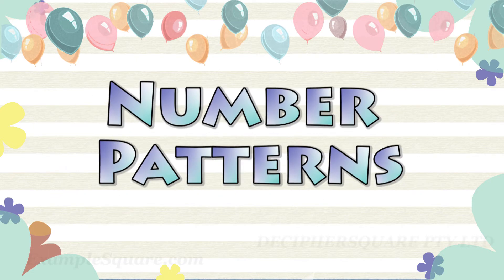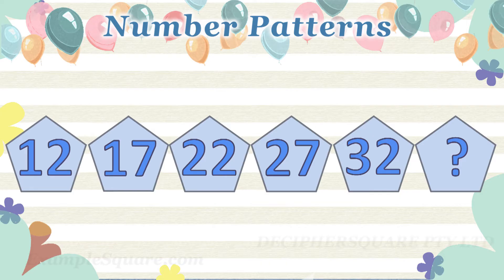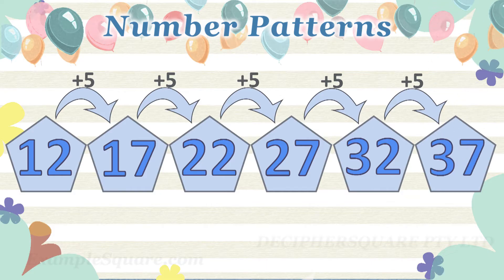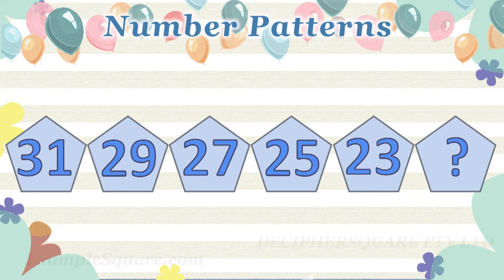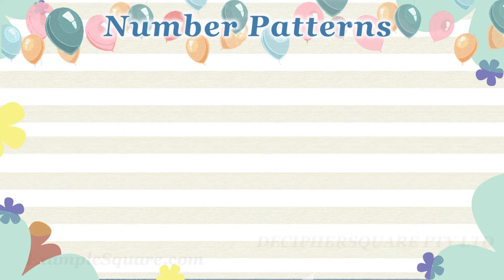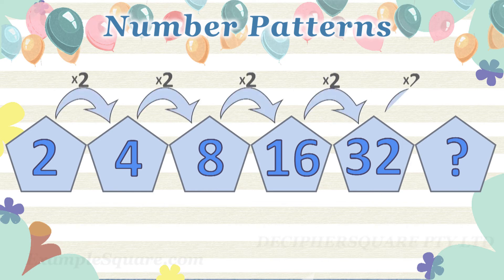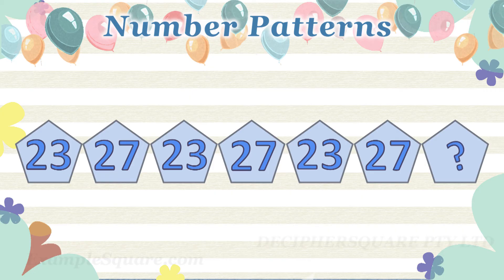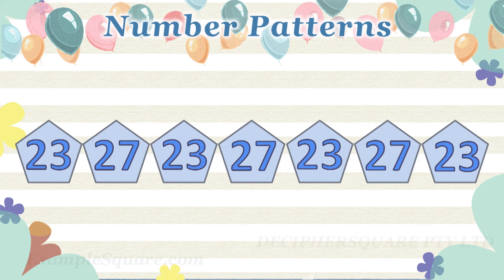Number Patterns in Maths for Grade 2 and Grade 3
This is an educational video about Number Pattern in Maths. It includes 4 different types of Mathematics number pattern examples. The video is like a complete the number pattern activity.

Maths Number Patterns

In a number pattern, numbers follow some sort of a rule. It is easier to understand the number pattern and to be able to predict the numbers in the pattern once the rule that is being followed in the number pattern is understood.

Here is an example of a Number pattern

12,17,22,27,32,?
What should come next ?
In this example, the first number given is 12 and then each number is exactly 5 more than the previous number, so the next number in the pattern should be 32 plus 5 that is 37

31,29,27,25,23,?
In this example, the first number given is 31 and then each number is exactly 2 less than the previous number, so the next number in the pattern should be 23 minus 2 that is 21

2,4,8,16,32,?
In this example, the first number given is 2 and then each number is exactly 2 times the previous number, so the next number in the pattern should be 2 times 32 that is 64

23,27,23,27,23,27,?
In this pattern, numbers simply alternate between 23 and 27, first number is 23 and then 27 and then again 23 followed by 27 and the numbers continue to alternate, so the next number should be 23